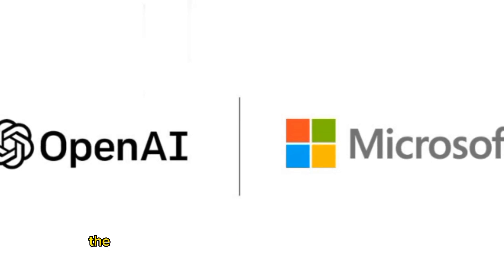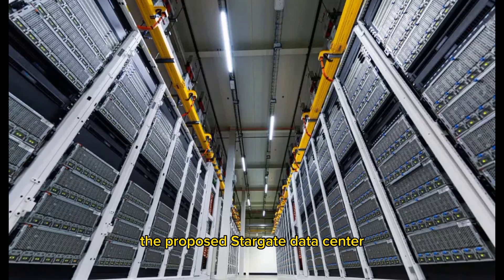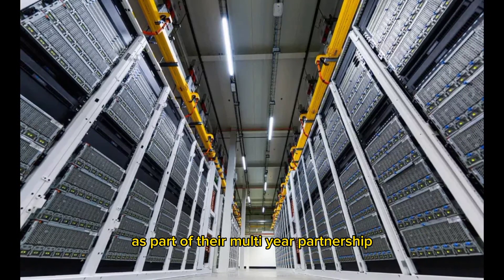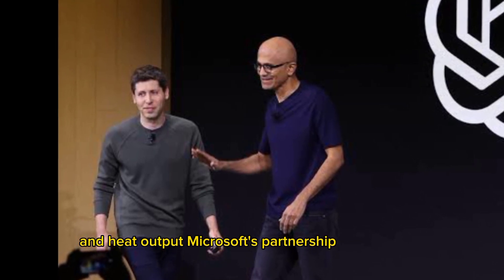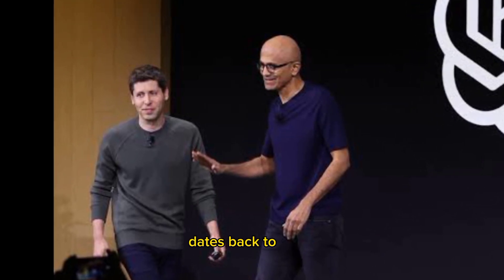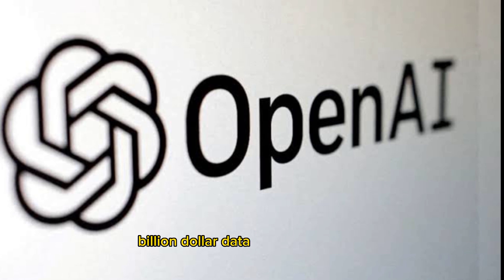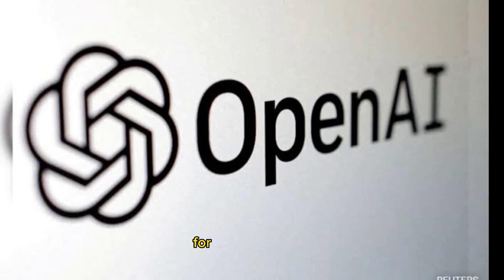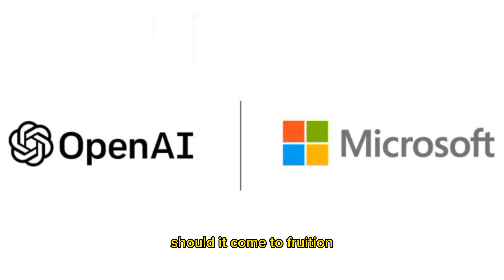Microsoft and OpenAI are planning a massive $100 billion AI supercomputer dubbed "Stargate"